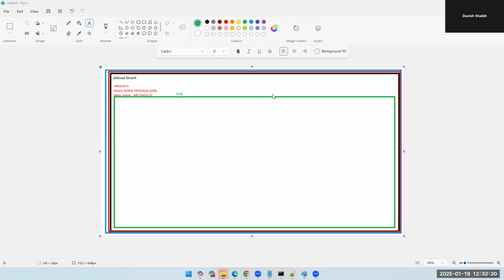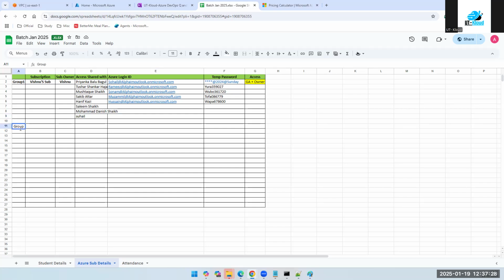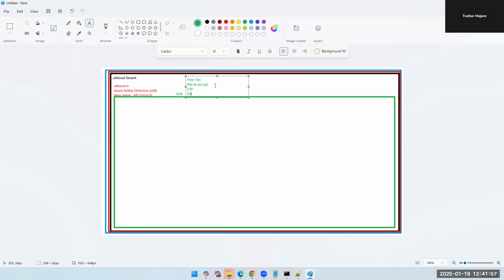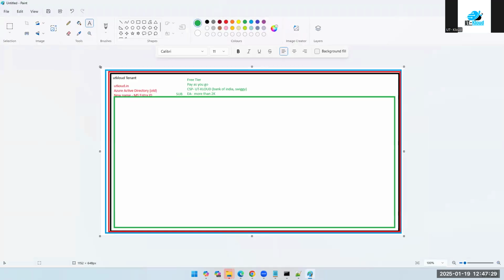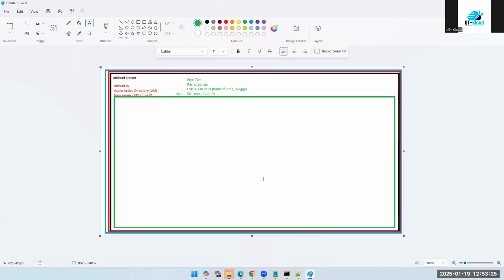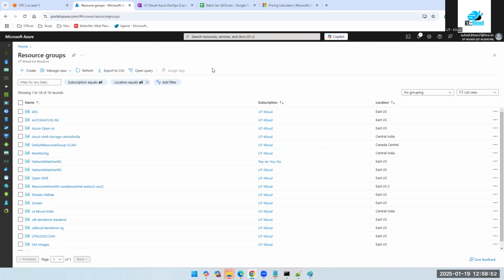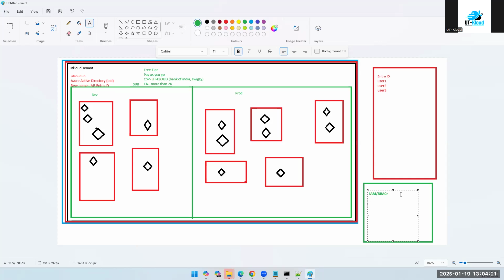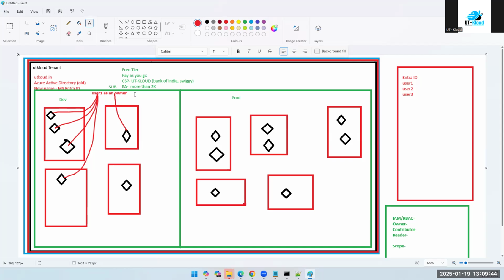Session4 C January 2025 Batch Azure, Tenant, Subscriptions, Resource Groups, IAM, RBAC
The purpose of this session is to cover: Batch- Azure, Tenant, Subscriptions, Resource Groups, IAM, RBAC